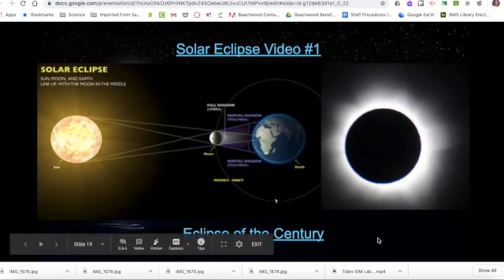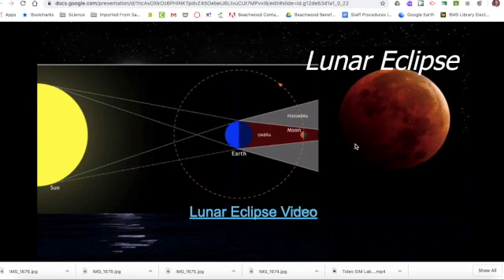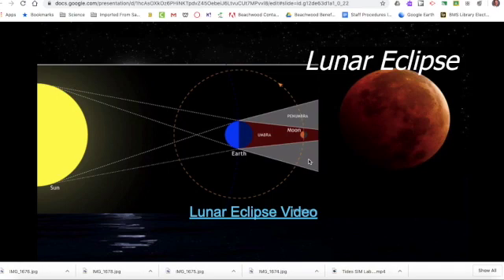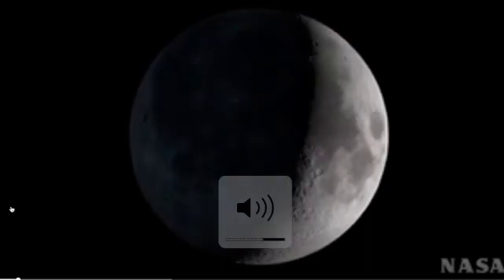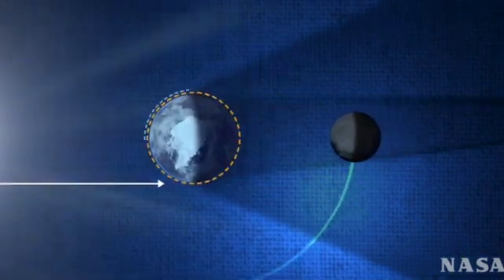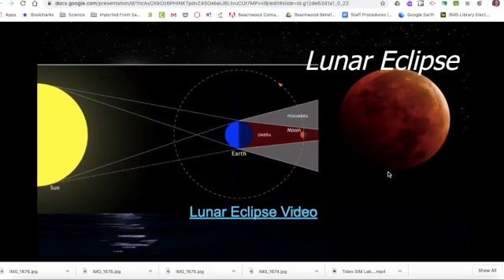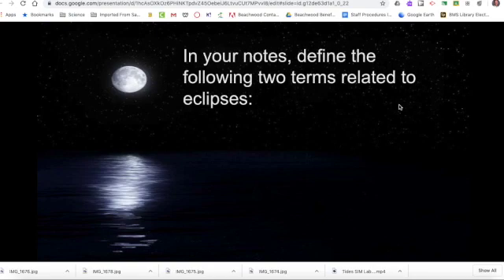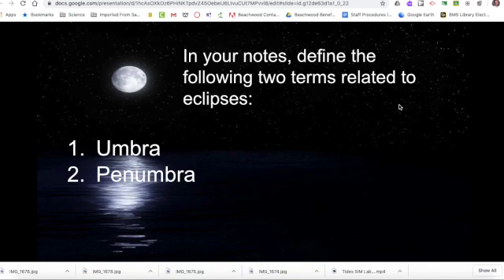Class Notes: Eclipses Part II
This video is about Lunar Eclipses